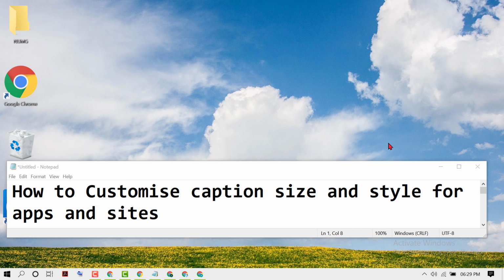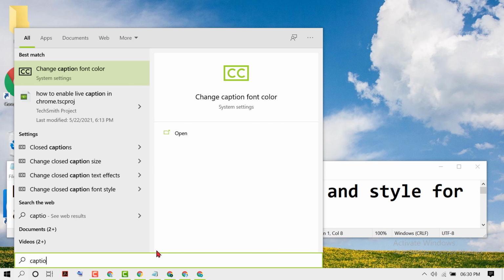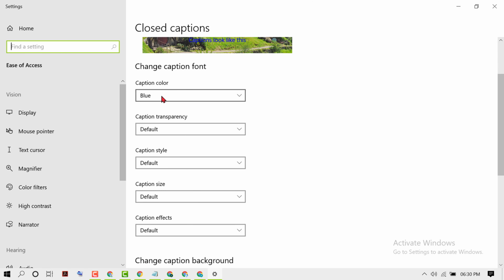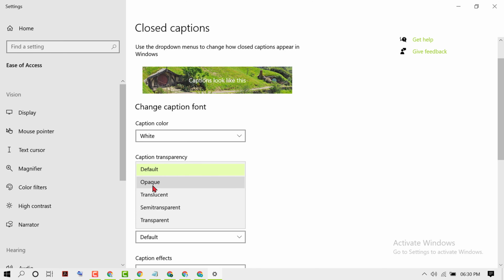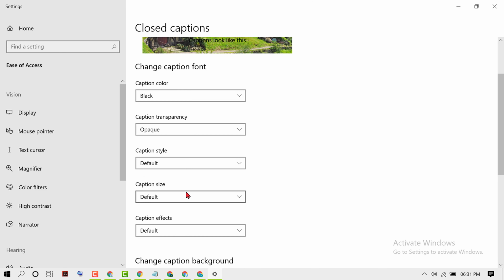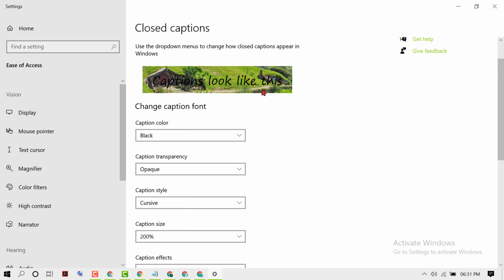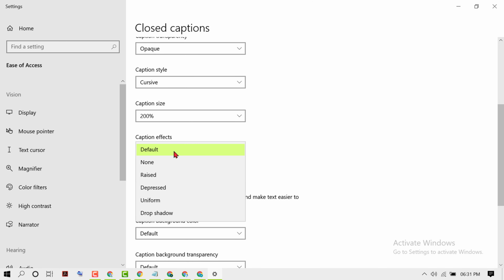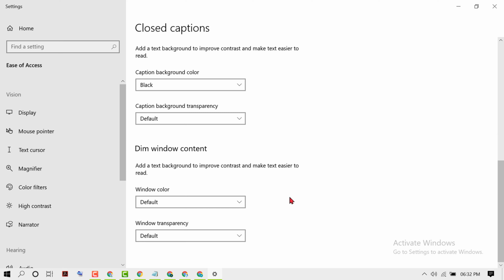How to Customise caption size and style for apps and sites